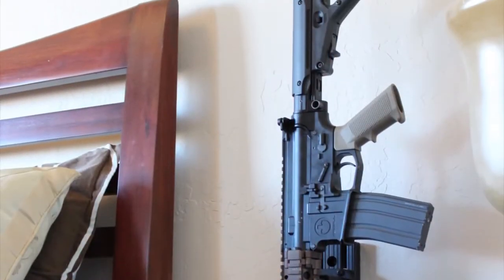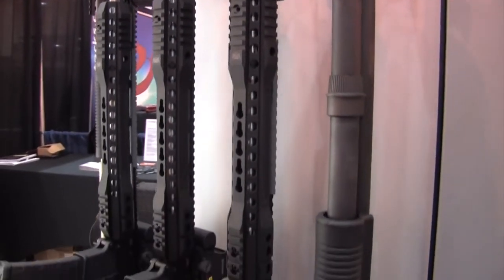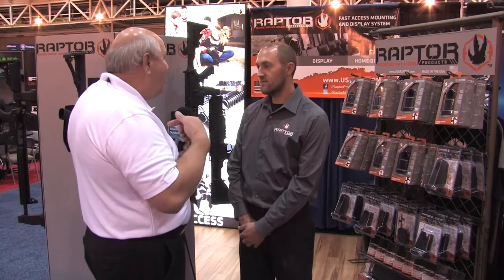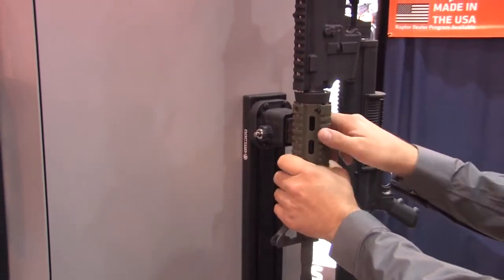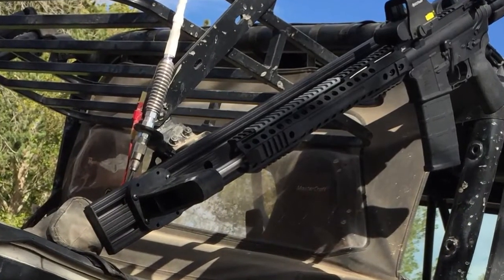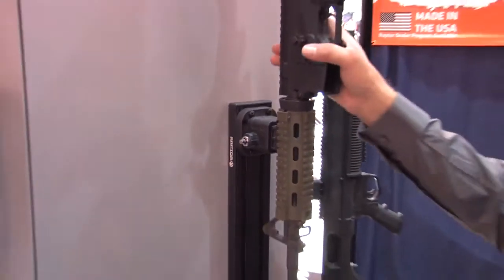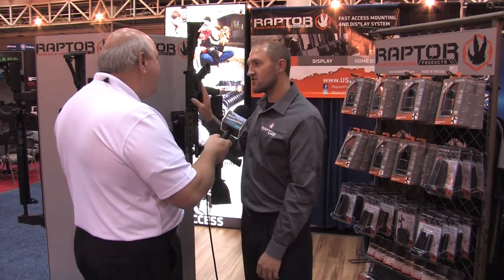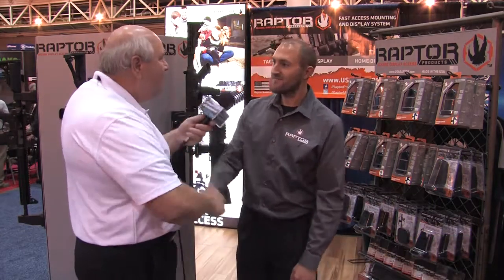Raptor Products on American Outdoors at NASGW 2015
Raptor Products Attends the 2015 NASGW Expo in New Orleans.   Utilize the Raptor Fast Access Mounting and Display system in your home, office, in your vehicle or in your off-road UTV to keep you firearms safe and secure.
Learn more about Raptor Products by visiting USARAPTOR.com where you can view the entire product line up and build your custom Raptor System Configuration.